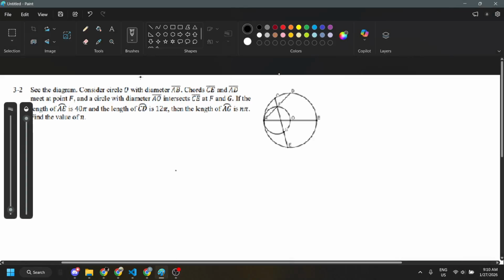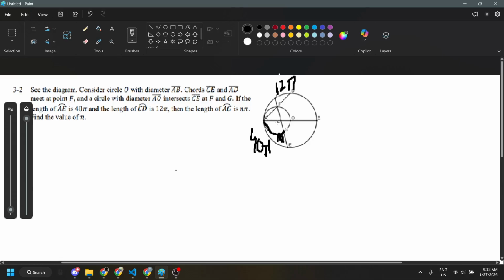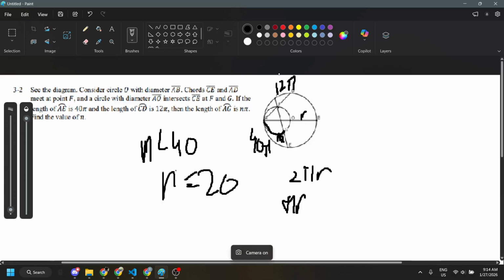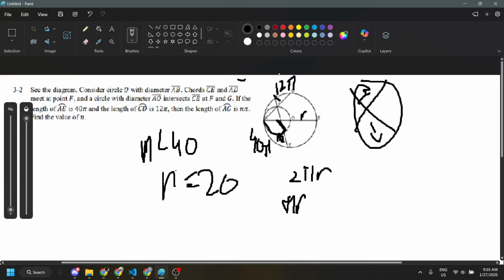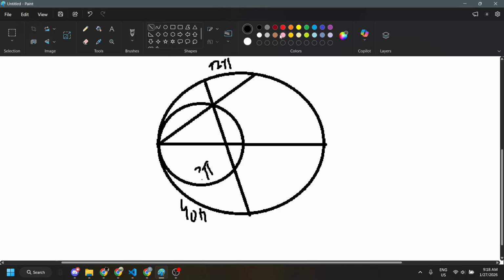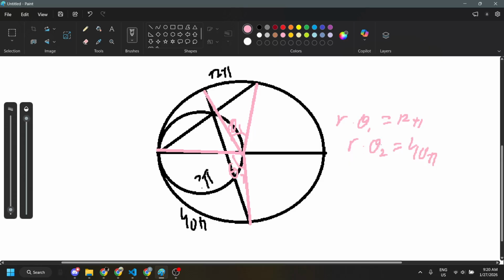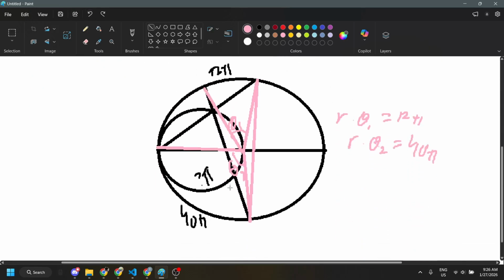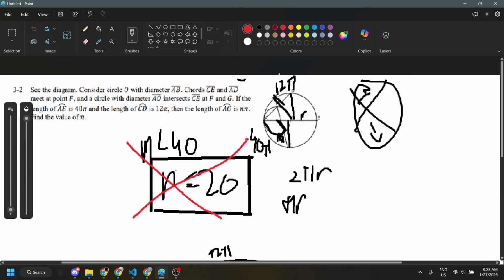doing math every day until I quit, day 309 | circles